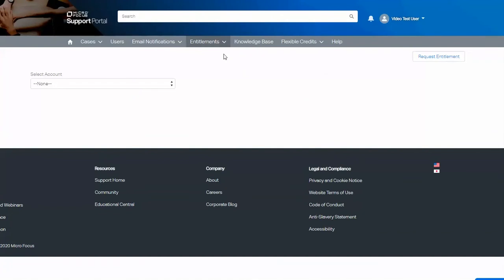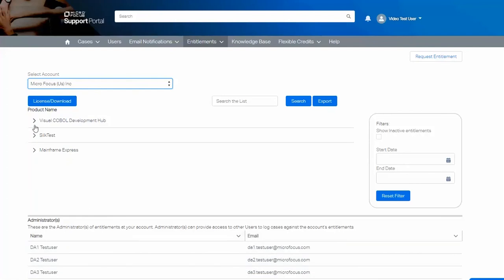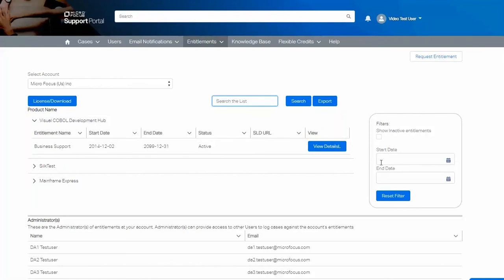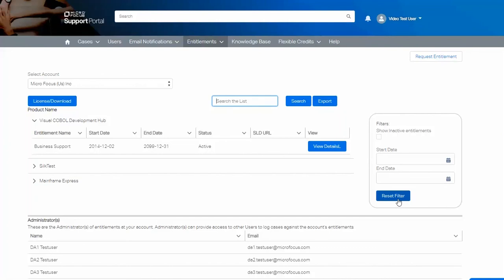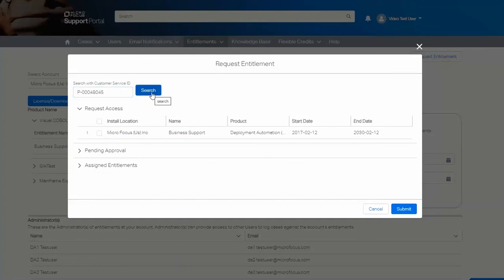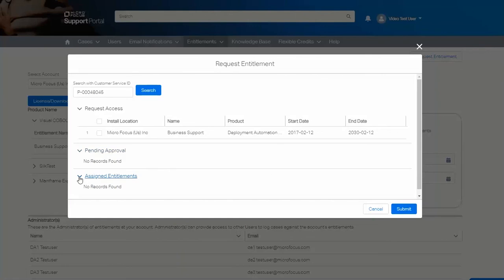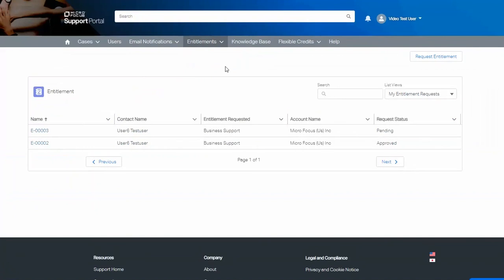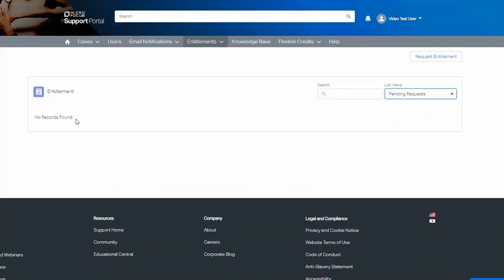Customer Portal - Entitlement and Asset Management Overview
A basic concept of viewing your support entitlements and assets you have purchased from Micro Focus.